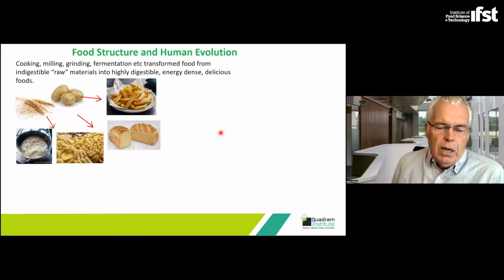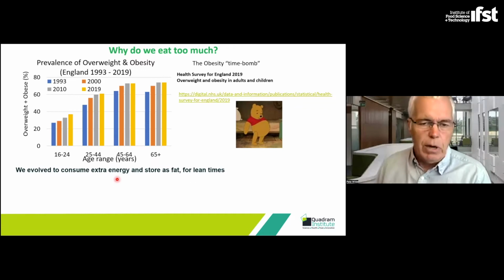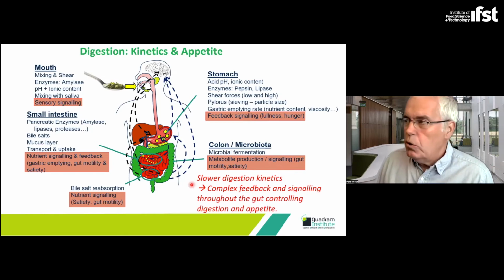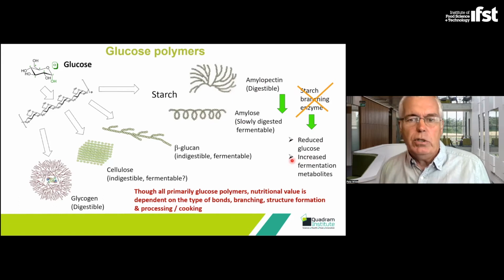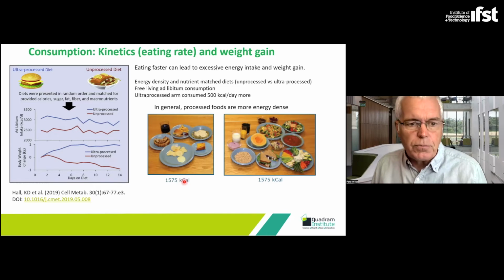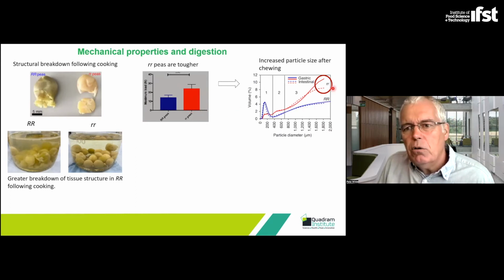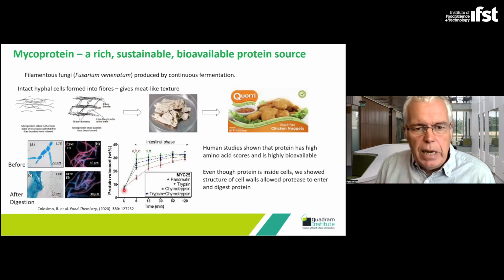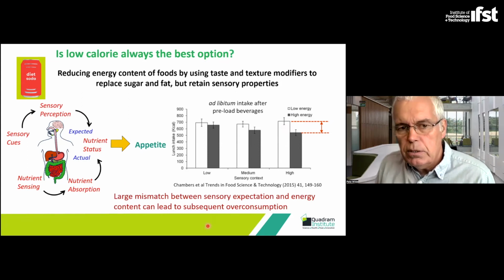IFST Webinar: Food structure, appetite and energy intake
The ability of humans to transform the structure of food through cooking and processing allowed our ancestors to absorb more energy and nutrients from their food during digestion. This was probably one of the key factors that enabled humans to develop larger brains. Our ancestral diets also contained large amounts of unprocessed plant tissue which was difficult to digest and extract nutrients and energy. Recently, our diets have evolved to contain increased proportions of processed foods, with little structure. These foods are easier to break down and digested rapidly, thus appetite is only supressed for short times. Together with other factors, this has contributed to increased rates of obesity, type 2 diabetes and other lifestyle disorders.

The common theme here is the structure of the food we eat rather than simply the nutrient composition. Highly structured foods are eaten and digested more slowly, leading to a slower release and uptake of nutrients. This imparts a healthier glycaemic response, supresses appetite more effectively and delivers prebiotic substrates to our gut microbiota.
Consumption of healthier, unprocessed foods is declining in some population groups. Hence the challenge is, can we develop more acceptable foods, but which have the health benefits of fruit and vegetables. This presentation explores food structure in our history, the mechanisms underpinning the health effects of manipulating food structure and research designed to improve the health benefits of the foods we like to eat.

Organised by IFST Eastern Branch